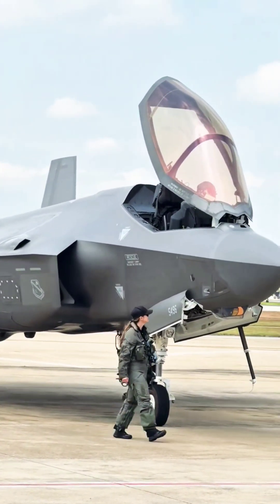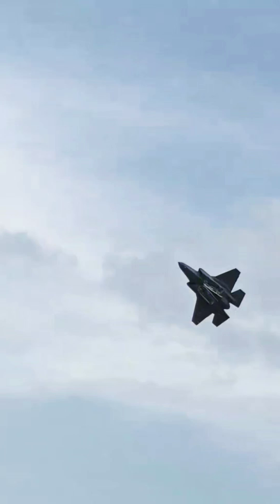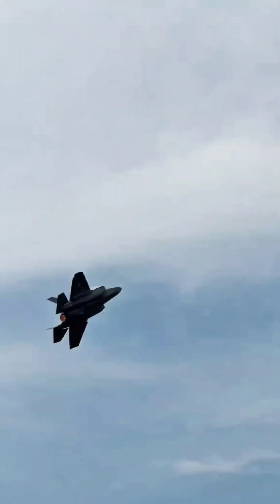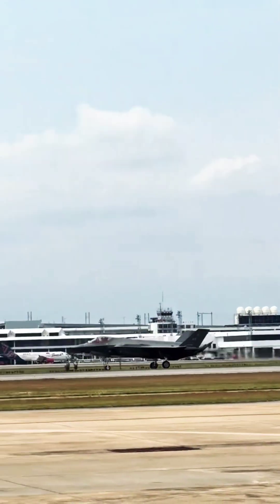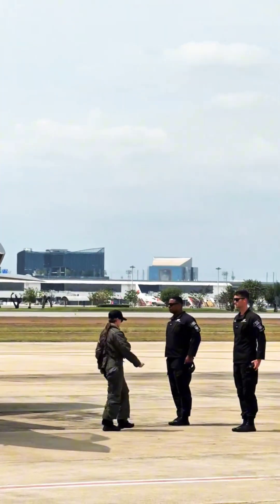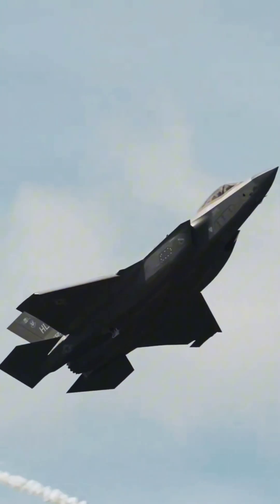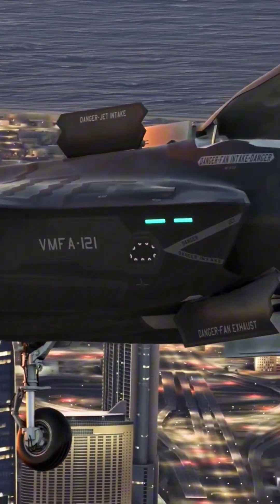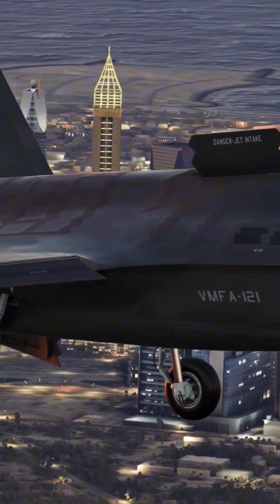So Advance for modern warfare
The F-35 Lightning II is a family of stealth multirole fighter jets developed by Lockheed Martin for the United States and its allies. Designed for air superiority, ground attack, reconnaissance, and electronic warfare, it features advanced stealth, supersonic speed, and cutting-edge avionics.

The F-35 comes in three main variants:

F-35A (Conventional Takeoff and Landing) for the U.S. Air Force and allies.

F-35B (Short Takeoff and Vertical Landing) for the U.S. Marine Corps and nations with aircraft carriers.

F-35C (Carrier-Based) for the U.S. Navy, with larger wings and a tailhook for aircraft carriers.

Powered by the Pratt & Whitney F135 engine, it can reach speeds over 1.6 Mach. Its AN/APG-81 AESA radar, Distributed Aperture System (DAS), and Electro-Optical Targeting System (EOTS) provide unmatched situational awareness. The sensor fusion and data sharing capabilities enhance battlefield coordination.

It carries internal and external weapons, including AIM-120 AMRAAM, AIM-9X Sidewinder, GBU-31 JDAM, and even nuclear weapons in select configurations.

With over 1,000 units delivered, the F-35 is a cornerstone of modern air combat, offering unparalleled versatility and survivability for the 21st century.